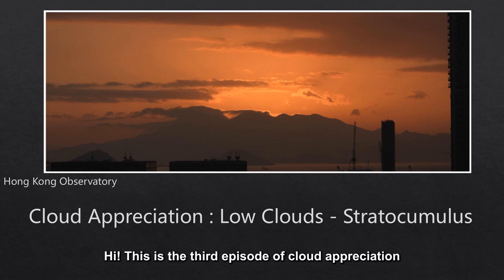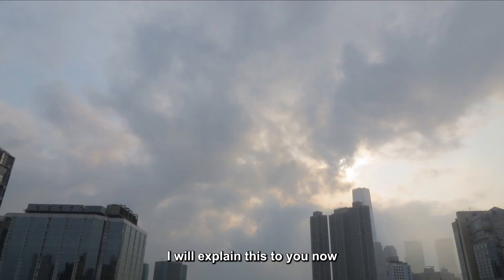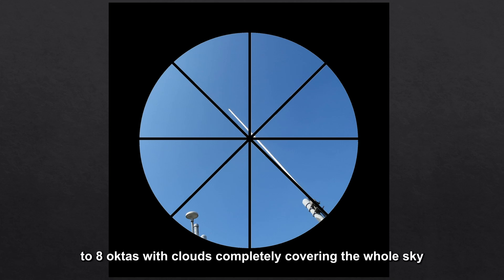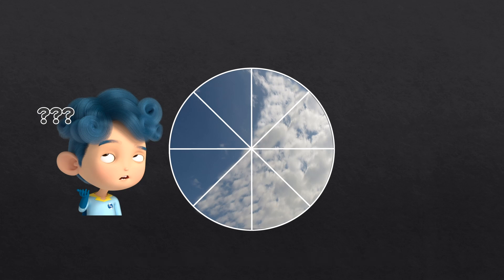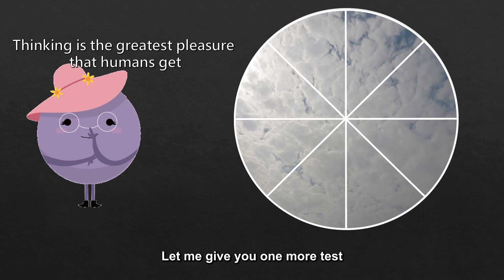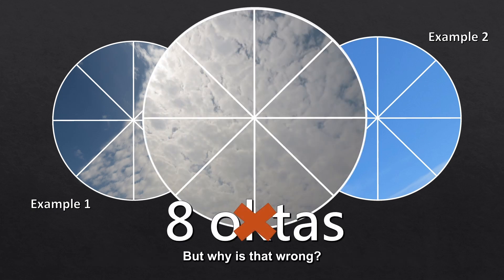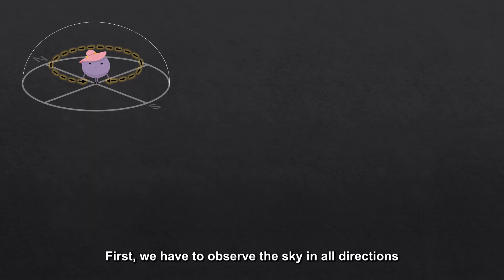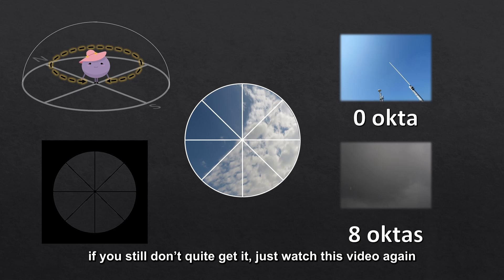Cloud Appreciation: Low Cloud - Stratocumulus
The third episode of the "Online Video Course on Weather Observation" will continue to appreciate the sky and the clouds with you, talking about how to determine cloud amount and identify stratocumulus clouds (abbreviated as 'Sc').